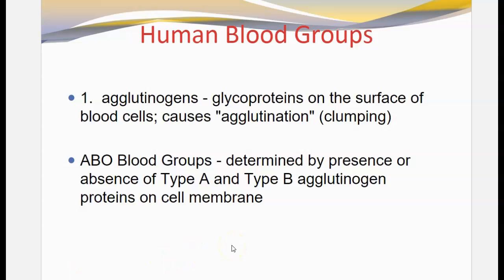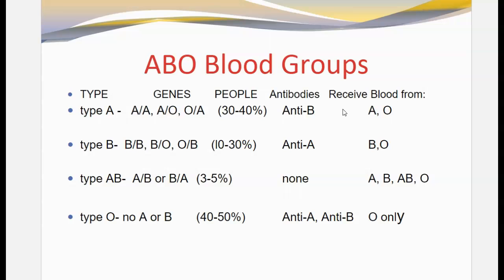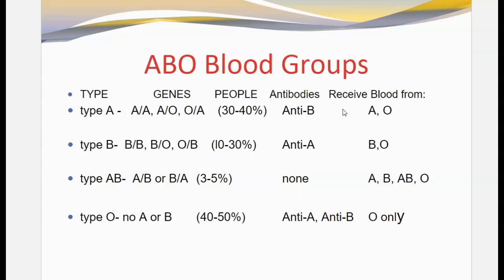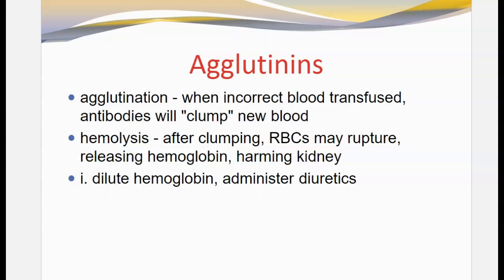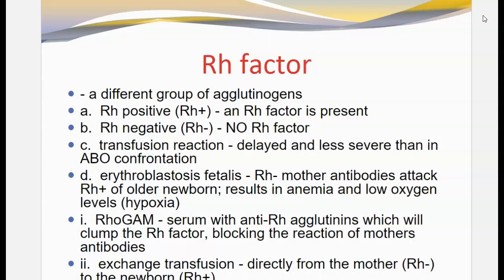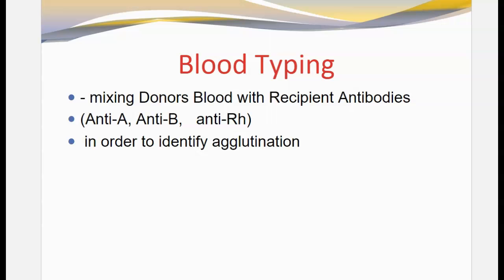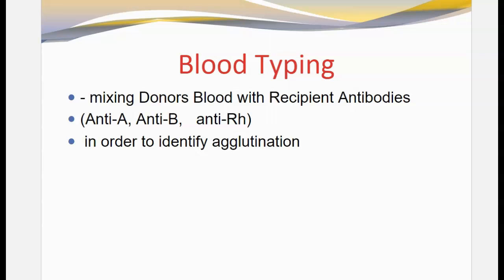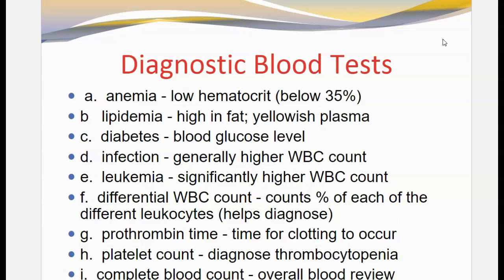Blood video 4